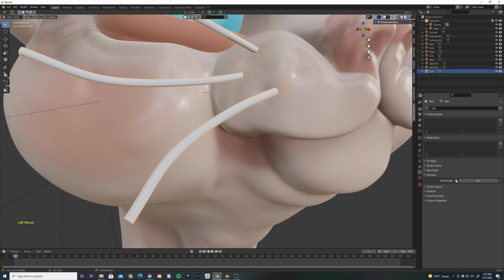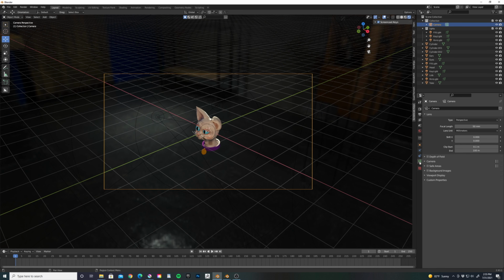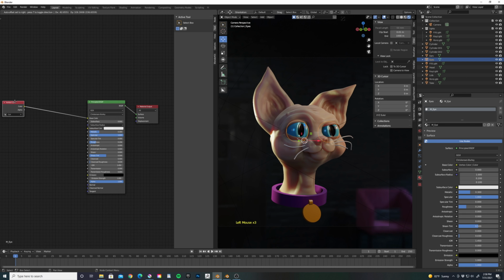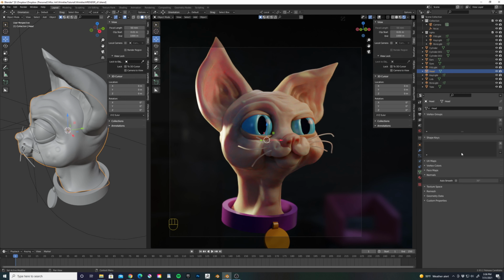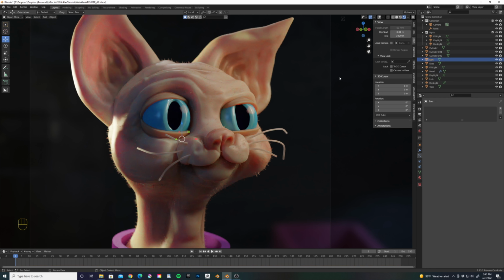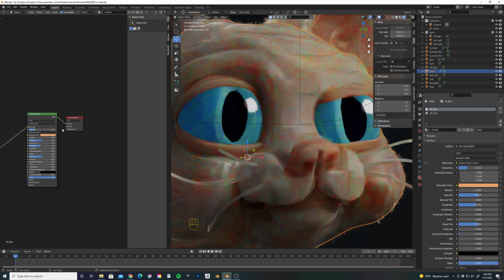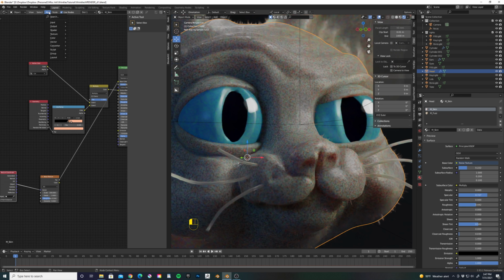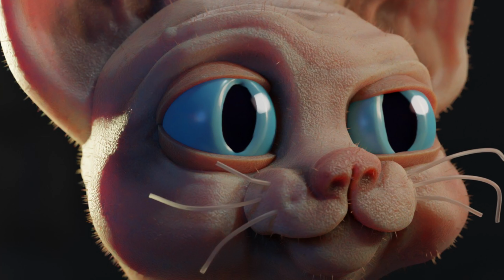Hairless Kitty in a Blender! | Nomad & Blender Tutorial part 2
After sculpting our hairless kitty in Nomad, I show you in real-time my rendering process using Blender.  This is not a beginner Blender tutorial, but rather a run-through of my typical lighting/shading/rendering workflow featuring a few bonus tips and tricks along the way.

Let me know if you like this new format.